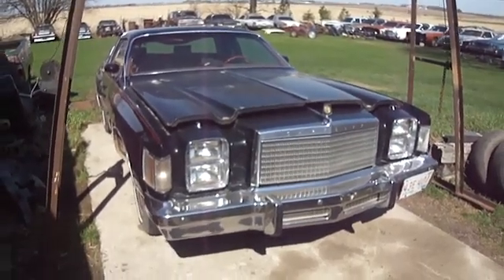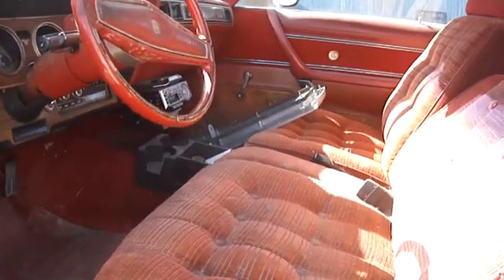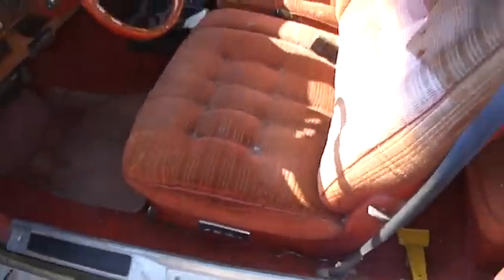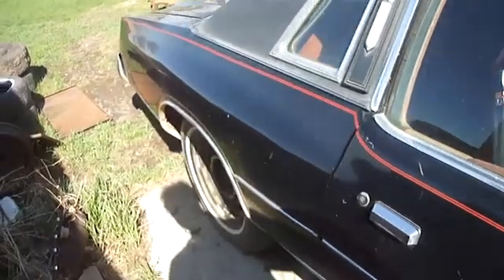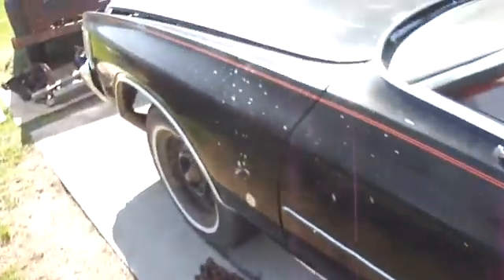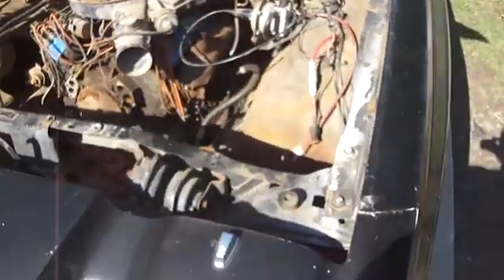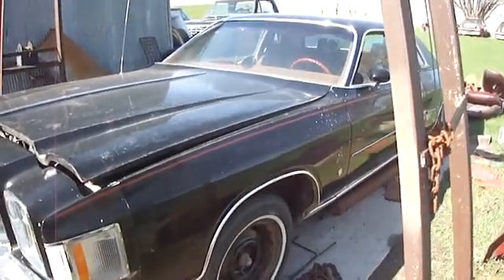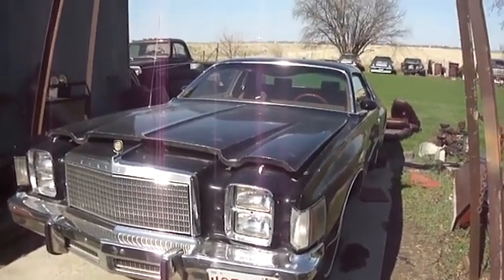1978 Chrysler Cordoba engine and trans rebuild - part 1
Retro Auto - My cars. A series of videos of the stuff around my yard that I have for myself.
 A 78 Chrysler Cordoba I picked last year that needs the 400 rebuilt. The car sat for nearly 30 years in a barn and is in fairly good shape. This will not be a plane-Jane rebuild, we're going to warm this big black beauty up!